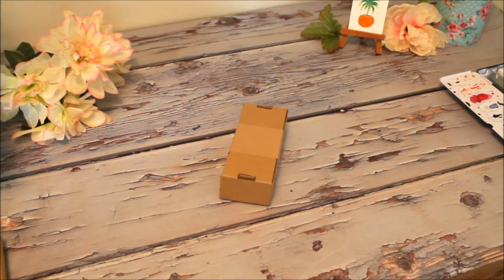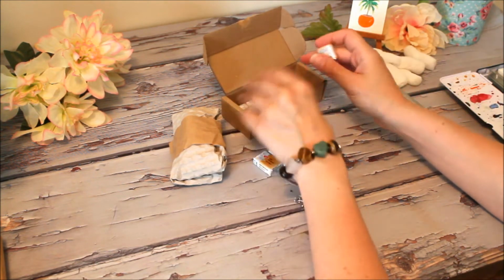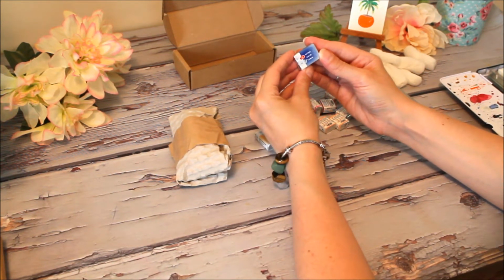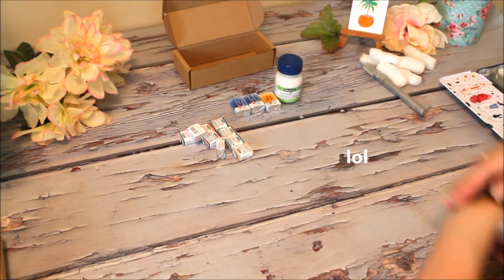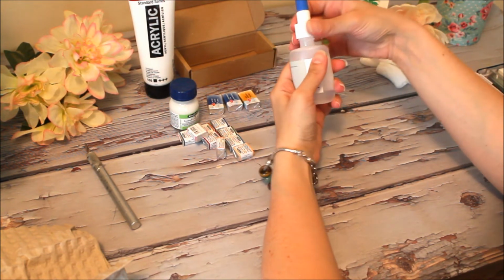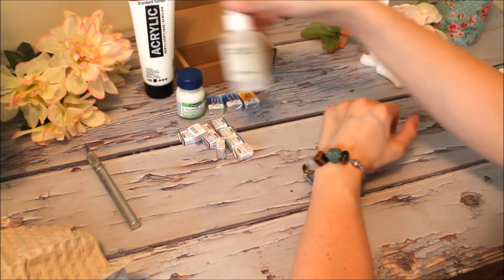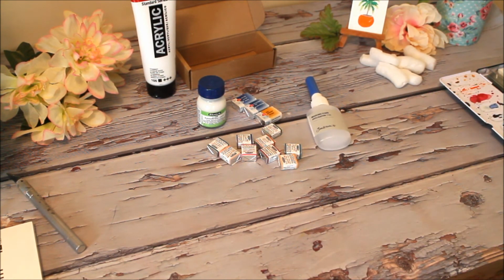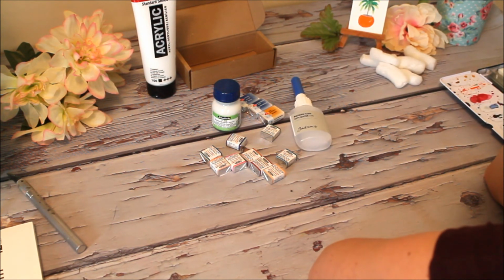NEW Jacksons Art Haul 🎨💦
I post new Art tutorials & reviews weekly. Feel free to check out my Art Shops/MERCH at Society6, Threadless, & Teepublic! Also, I am NOW on SKILLSHARE! (full-length Art tutorials, between 15-40 min.) All links are down below. :)

Products from todays video!
*Jacksons Art Supplies, (UK)-
White Nights Watercolors- Set, ( most of the colors I have are found in this set)